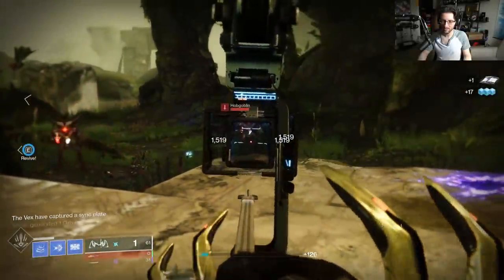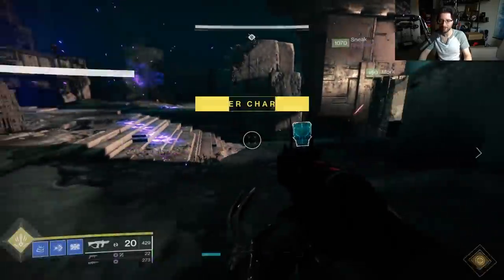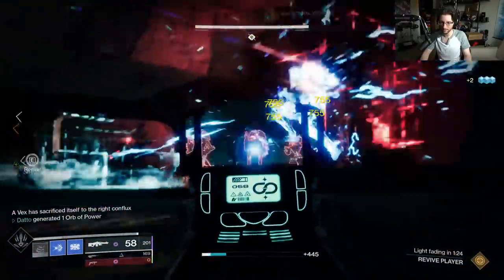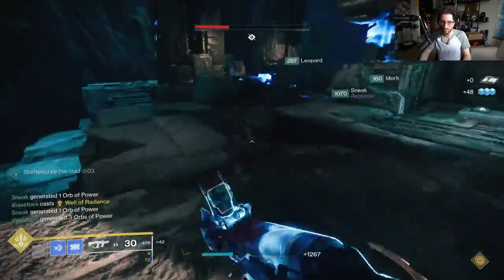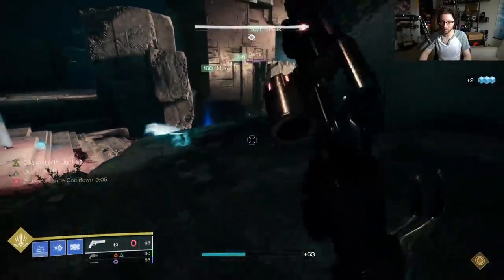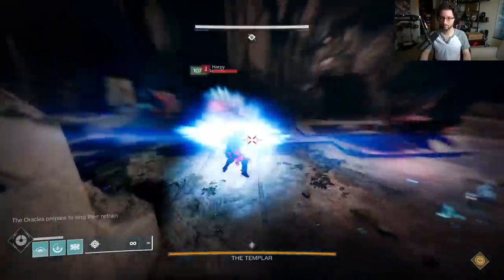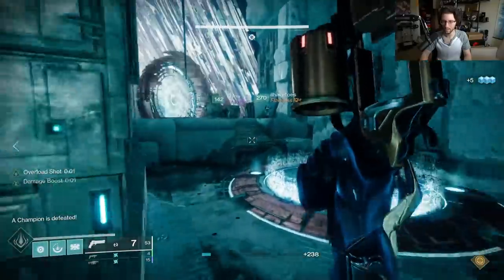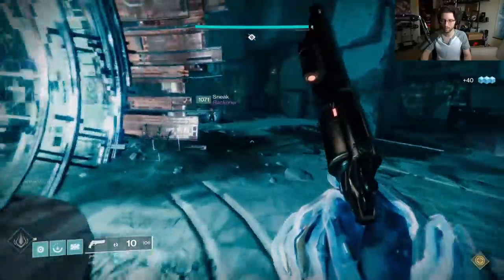Destiny 2: Datto's First Clear of Master Mode Vault of Glass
Just the kills on this one so you can see the fights in action.  I'll have some thoughts on this very soon, hopefully in the morning.  For now, enjoy the run.

Opening The Vault - 0:00
Confluxes - 2:38
Oracles - 10:05
Templar - 13:52
Gatekeeper - 15:39
Atheon - 21:38